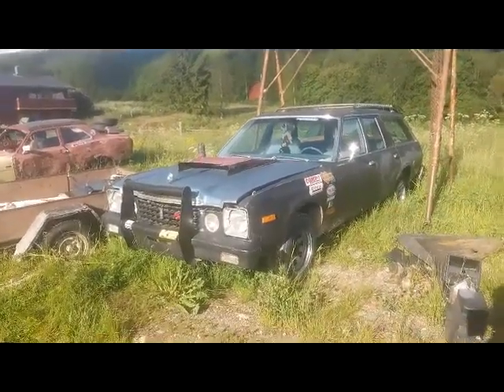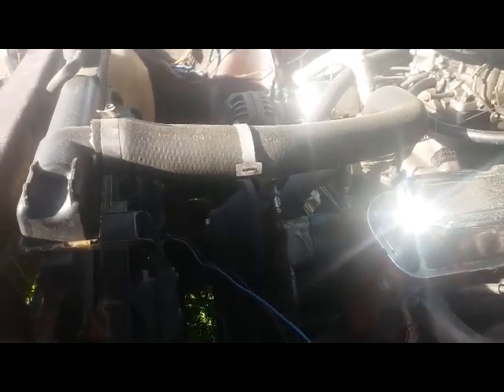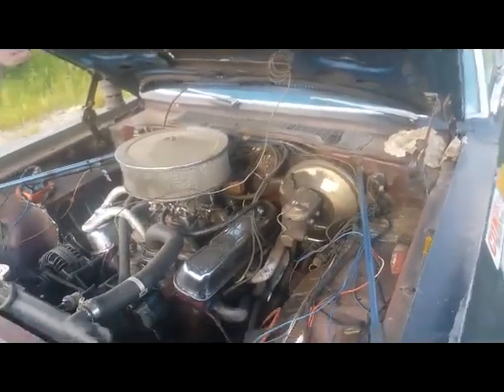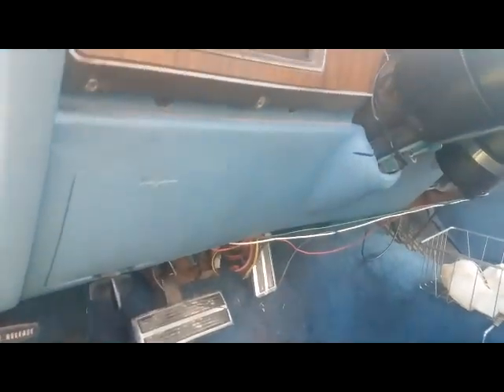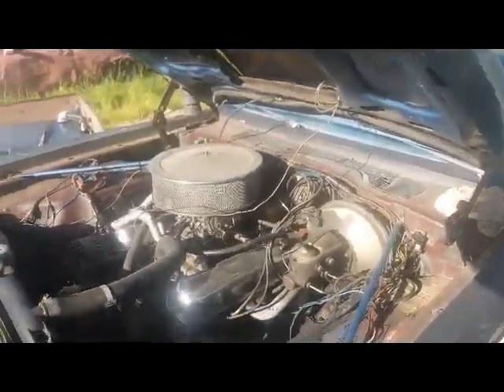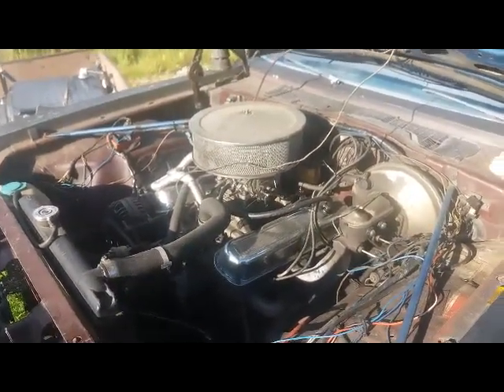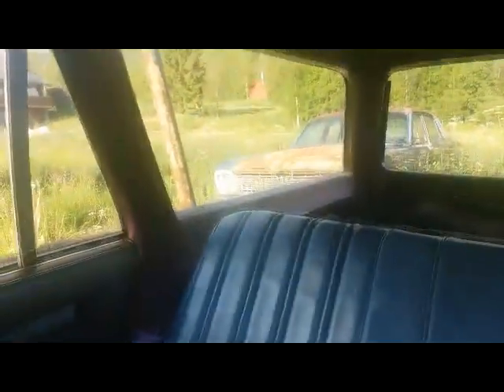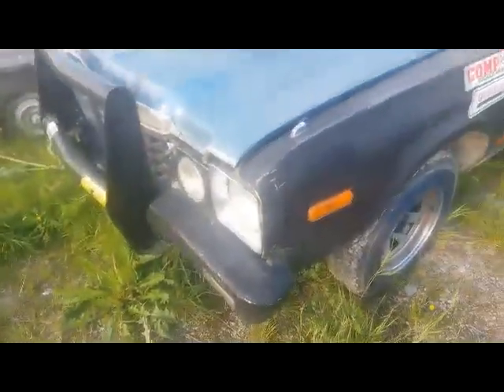STREETRACE-CAR Dodge Aspen Wagon build pt.1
I've decided to build a street racer out of my '77 Dodge Aspen. This is the first part of the video build series.